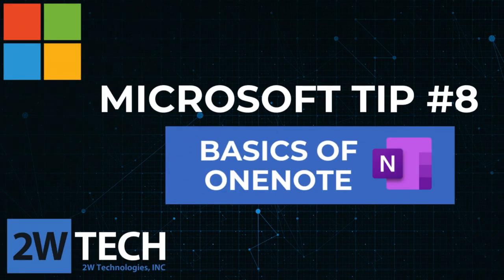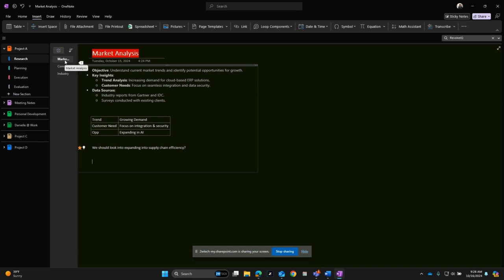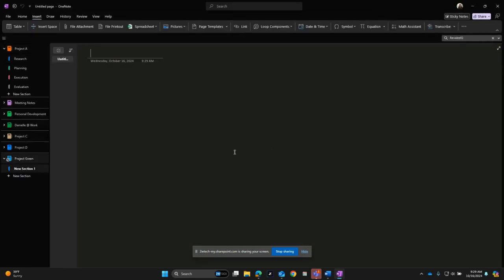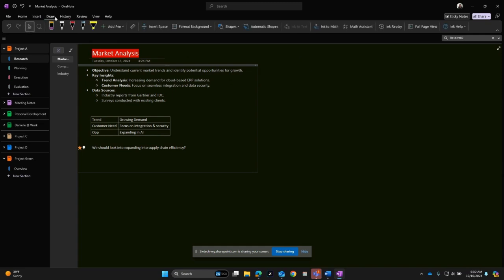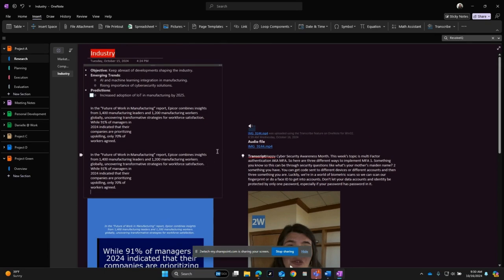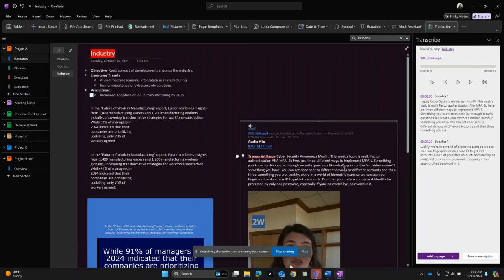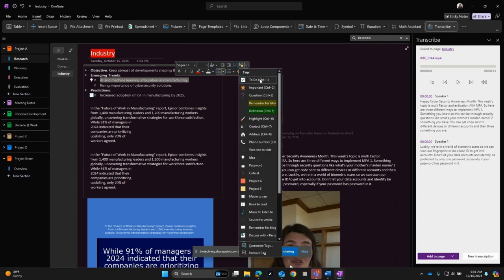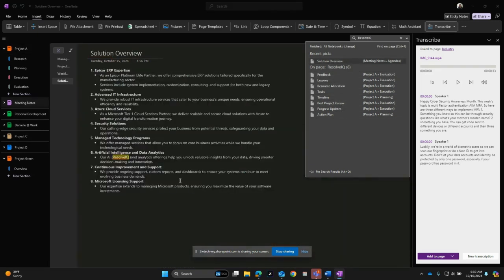Tech Tip #8: Microsoft OneNote Quick Intro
🌟 Explore the OneNote Interface 🌟

In this video, we dive into the features of OneNote! Discover how to navigate through:

Notebooks: Think of them as school binders with dividers (sections) and pages for notes.
Creating & Customizing: Learn how to create notebooks, sections, and pages. Customize your space with design options, text edits, and attachments.

Advanced Features: Extract text from images, transcribe audio files, and import Excel sheets.
Tagging & Searching: Efficiently organize your thoughts with tags and find specific notes easily with search functionality.

Whether new to OneNote or looking to enhance your skills, this walkthrough has something for you. Don't miss out on optimizing your note-taking experience!